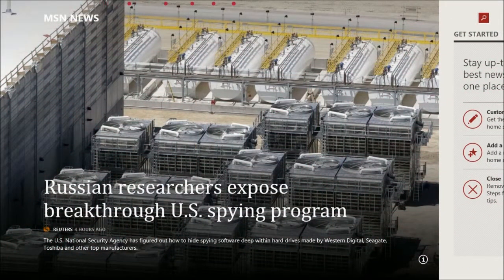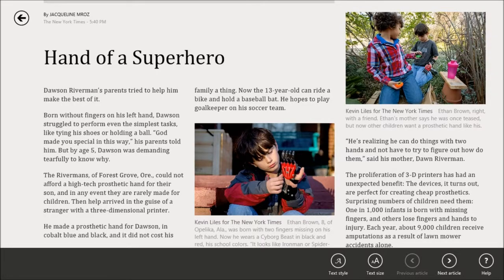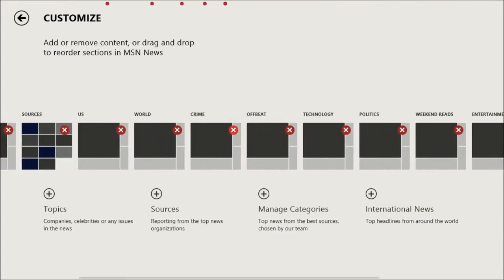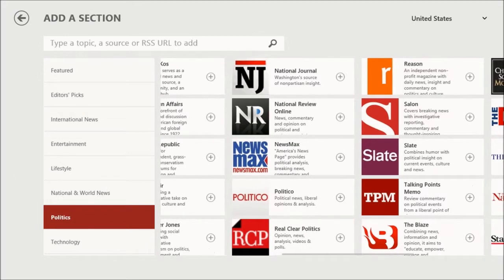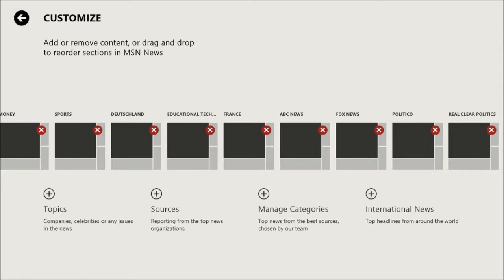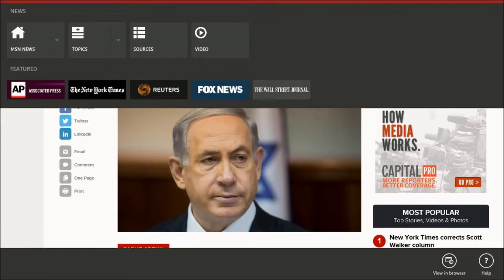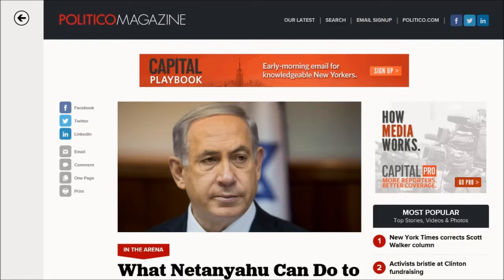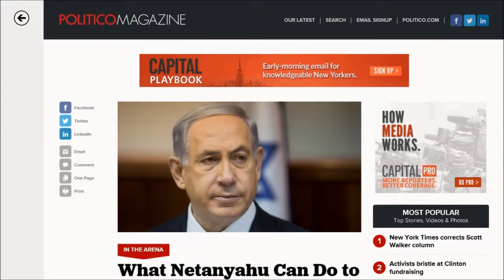News App for the Classroom